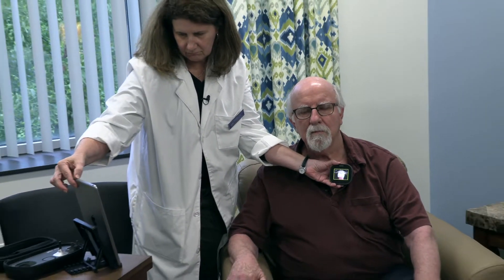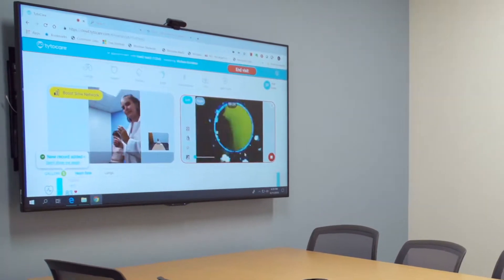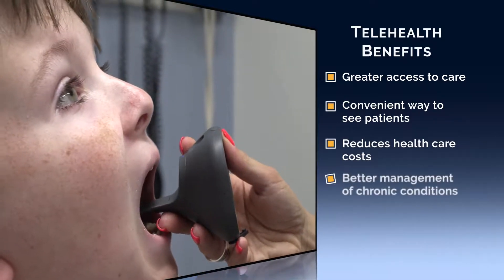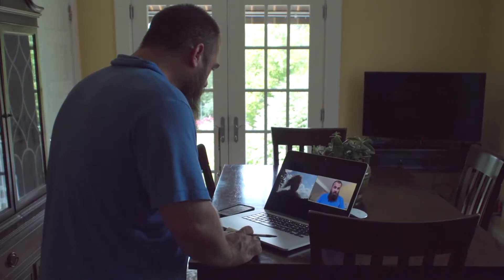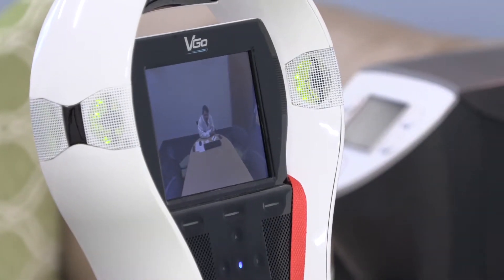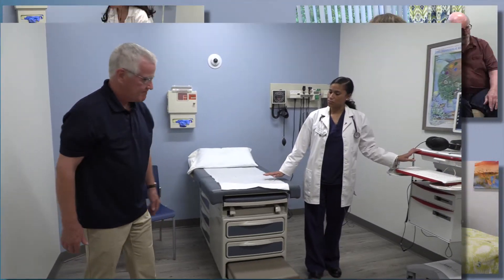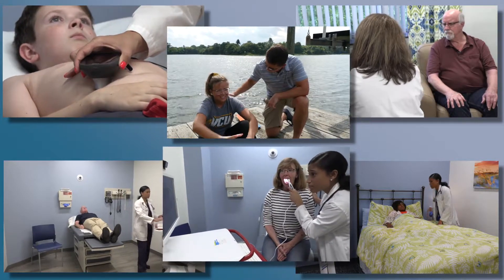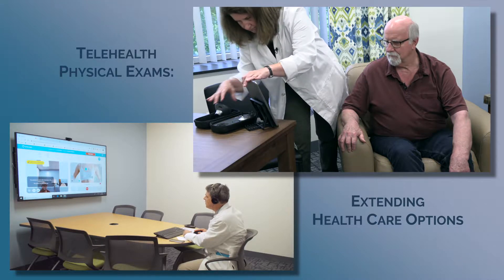Introduction to Conducting Physical Exams via Telehealth with Devices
The Center for Telehealth Innovation, Education and Research (C-TIER) at the Ellmer School of Nursing, Macon & Joan Brock Virginia Health Sciences at Old Dominion University has developed various Telehealth courses and certification programs, including Telehealth training videos. This video introduces the series of training videos on how to conduct physical exams via Telehealth.